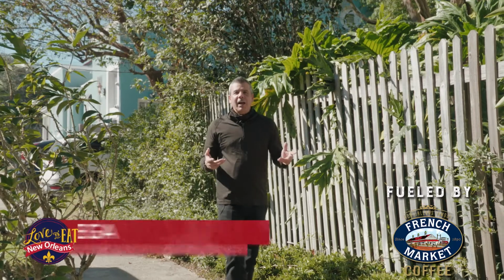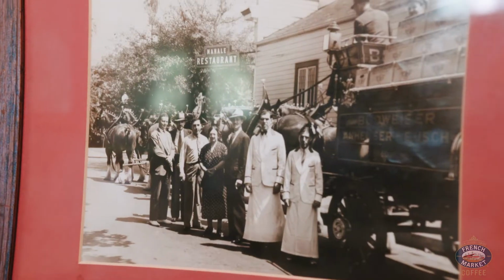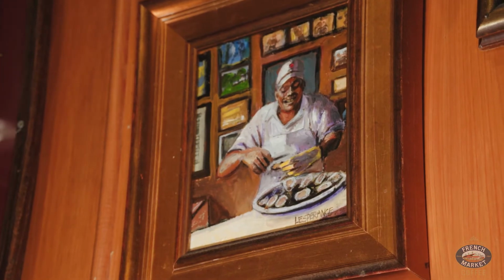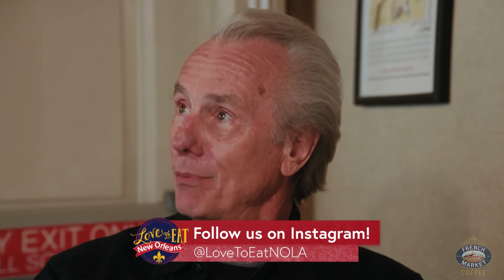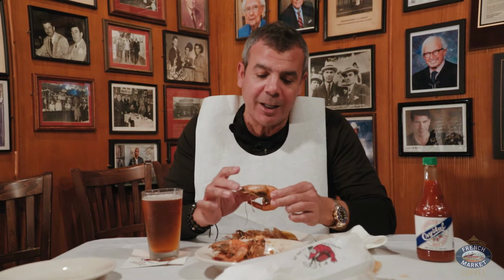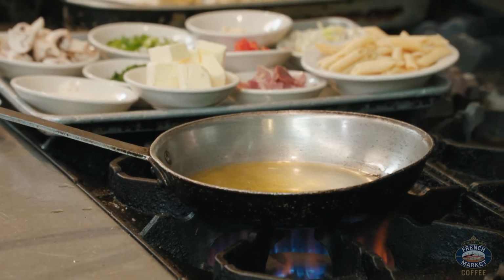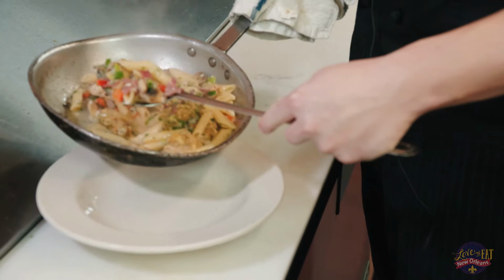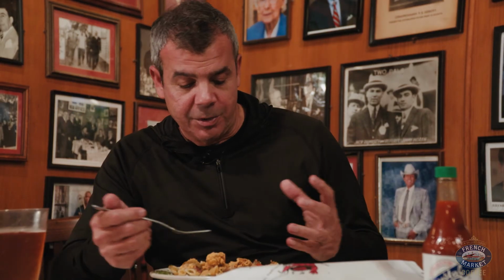Pascal's Manale (The Original Barbecue Shrimp & Delectable Oysters Dante) - Season 2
You'd be hard-pressed to find a New Orleanian ⚜️ who’s older than our next restaurant.
We’re Uptown📍just off the streetcar line at an institution revered by locals and celebrities alike: Pascal's Manale Restaurant.
Let’s go into the kitchen where Barbecue Shrimp 🍤 was born. General Manager Carmen Provenzano  and his team give us a behind-the-scenes 🎥 look at this world-famous 🤩 shrimp dish. Then, Desi gets a taste of their delectable Oysters 🦪 Dante.
Grab your bibs and let’s dive in! 🤤

Love to Eat New Orleans is a fresh take on our old favorites and new ones too. We’re taking you into the kitchens of world-famous restaurants, hidden gems and everything in between. We’ll be talking with local celebrities & meeting the chef’s behind our favorite food and the customers who LOVE it.

Each week we’ll post on social media a category. The categories range from specific dishes, locations, cuisines or topics like dog friendly restaurants. Our three hosts will then take off all over Greater New Orleans to feature those suggestions. We’re focused on interesting and entertaining stories, unique New Orleanians and of course great food.

So, where do YOU Love To Eat?